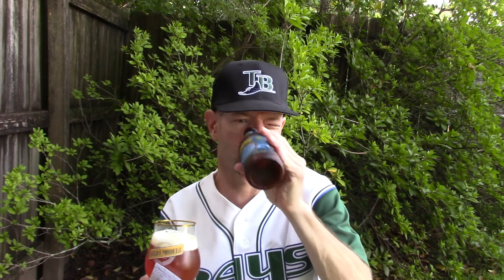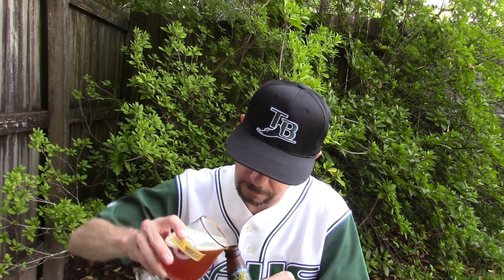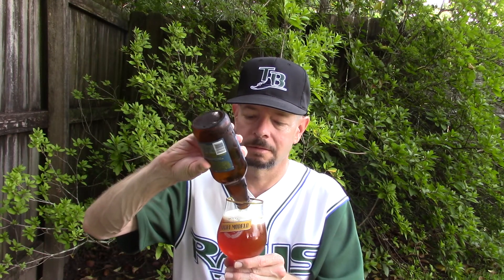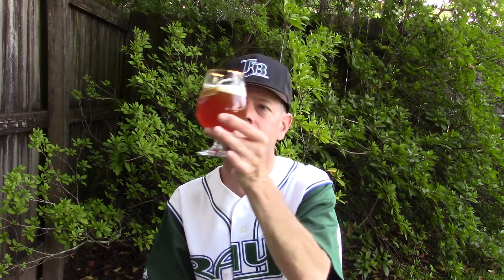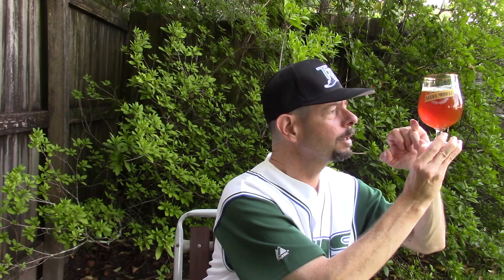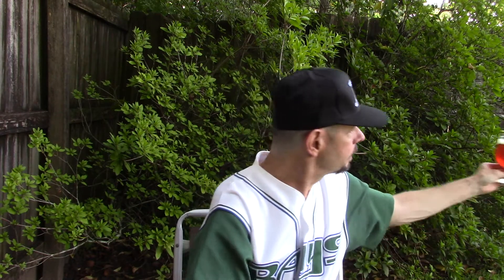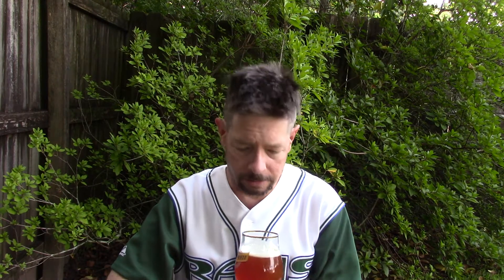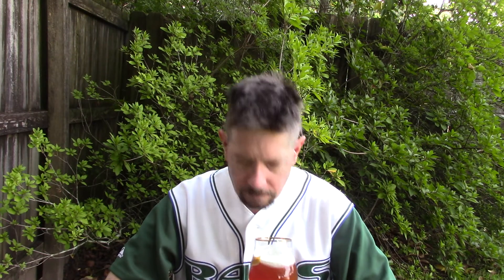Louisiana Beer Reviews: Atlantic-Style Vintage Ale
8.5% alcohol. 40 IBU.

We’re calling our Beer Camp collaboration an “Atlantic Vintage Ale” which combines elements from Fullers’ robust Vintage Ales with some American-style hopping techniques. We used plums in the brew to complement Fuller’s naturally fruity yeast strain and we’re bottle conditioning the beer for added longevity. This beer should age well in the bottle for years to come. Drink it now or stash some away to revisit in the future.